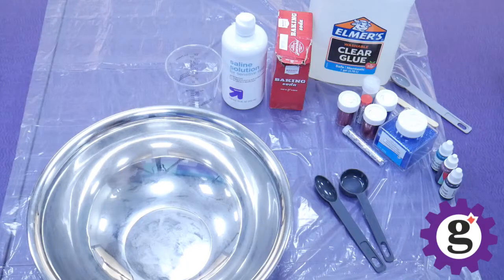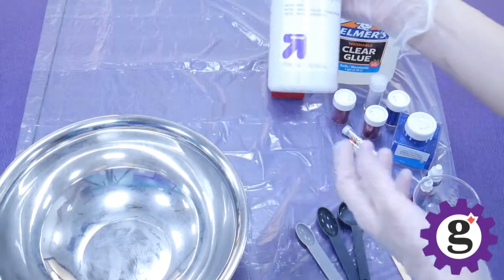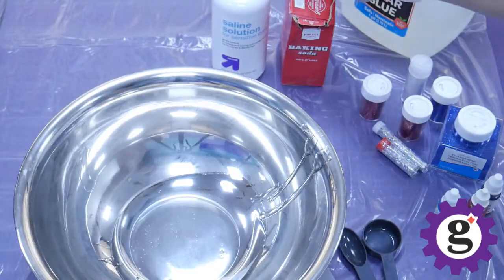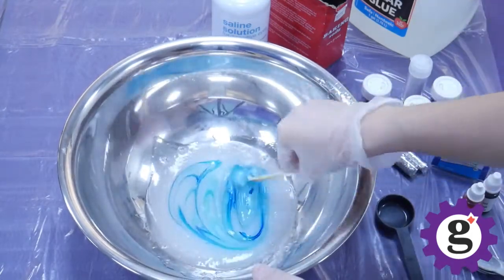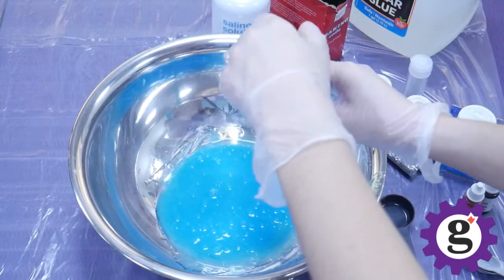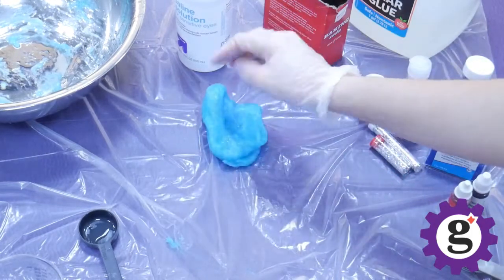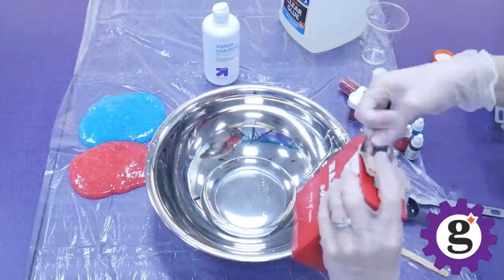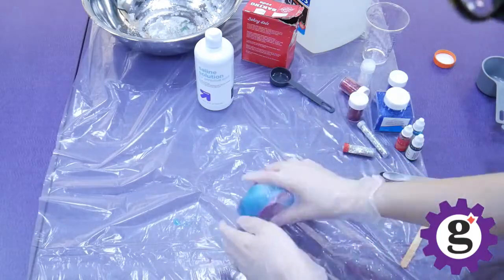Maker Monday: Multicolored Slime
Join Shannon from our Makerspace, The Hub as she makes red, white, and blue slime!